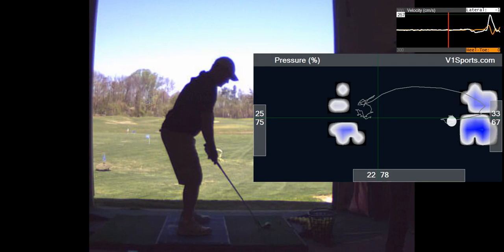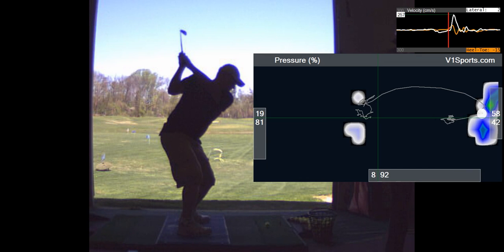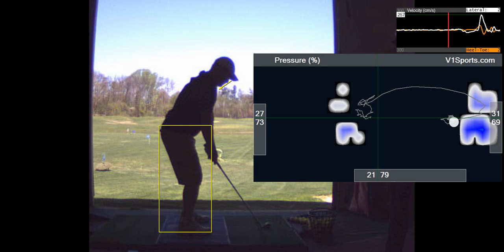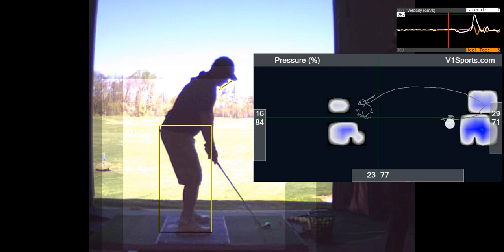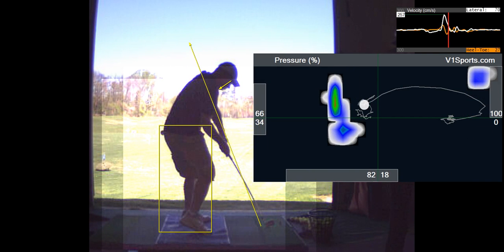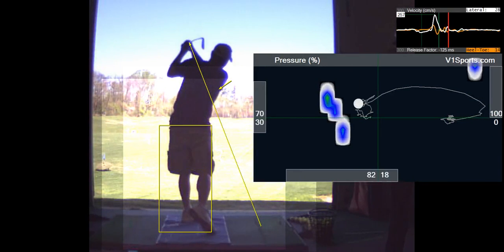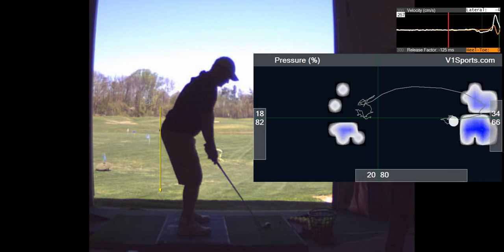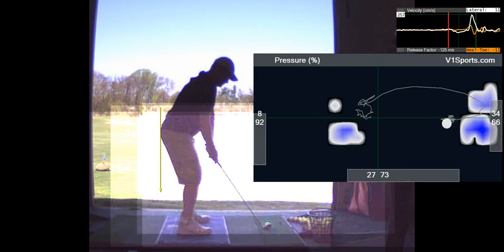V1 Pro analysis